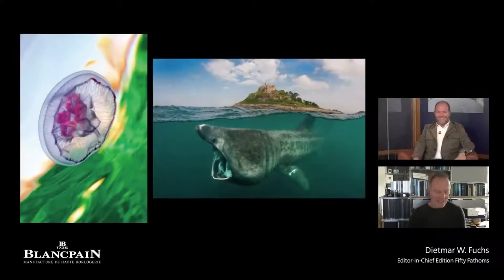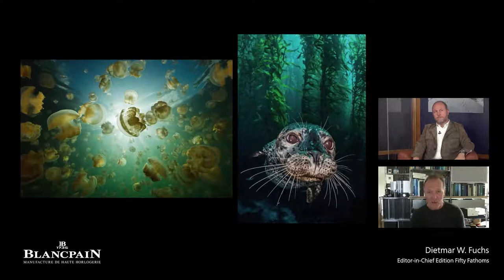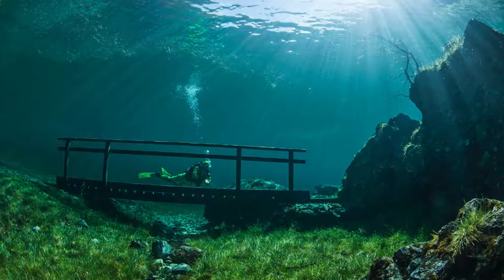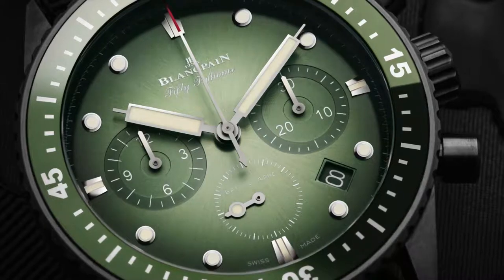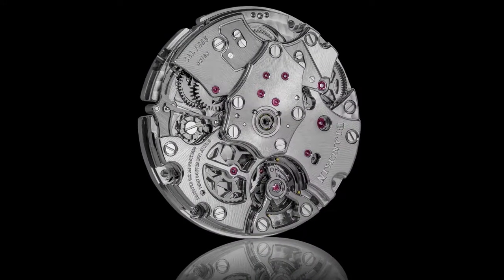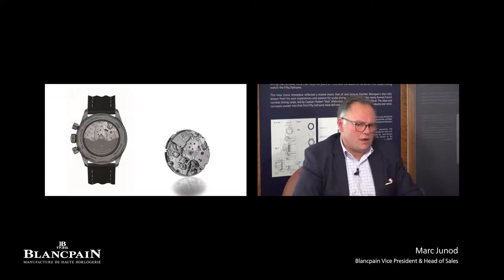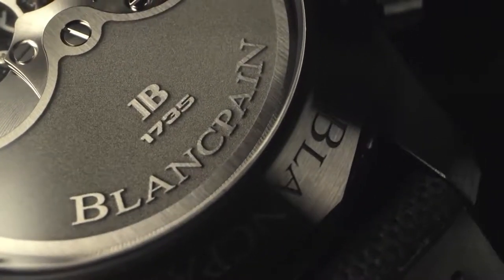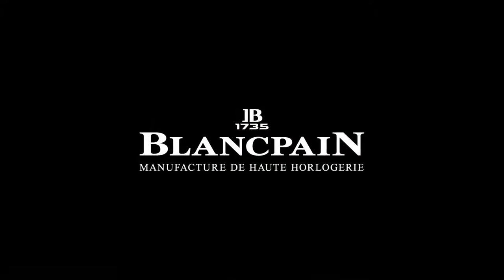Blancpain Art in the Ocean 2020 - Bathyscaphe Chronographe Flyback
The “Blancpain Fifty Fathoms Bathyscaphe Chronographe Flyback” (Ref#: 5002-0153) is powered by the self-winding mechanical movement, caliber F385, with 37 jewels, 322 components, and 36,000 vph. It comes equipped with a vertical clutch fly back, chronograph and date. Power reserve on this timepiece can last up to 50 hours.